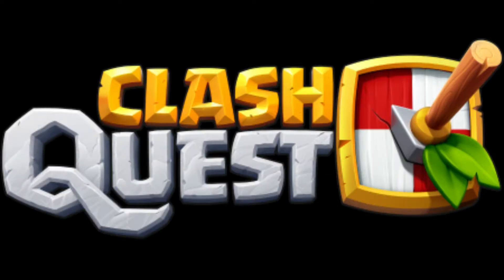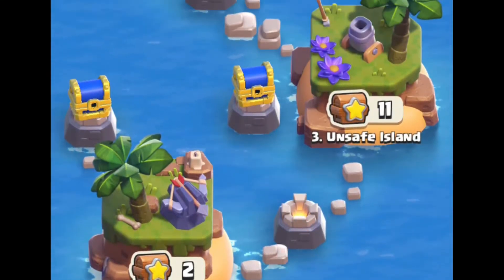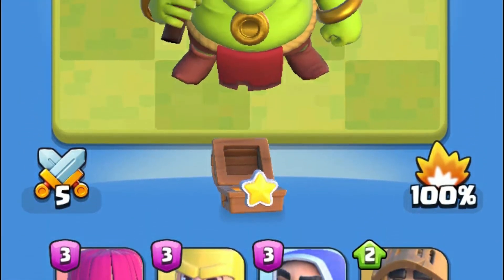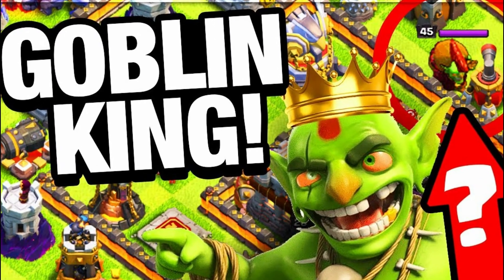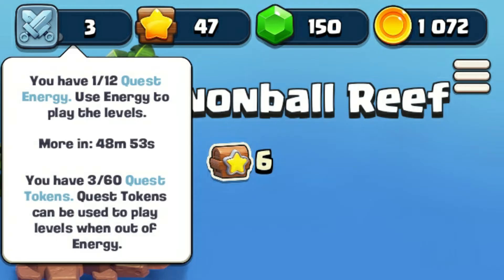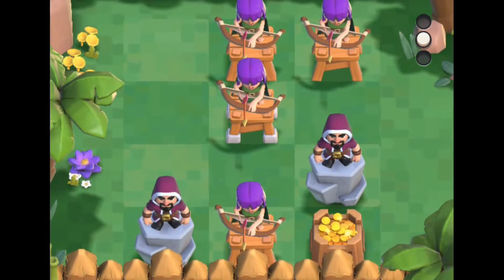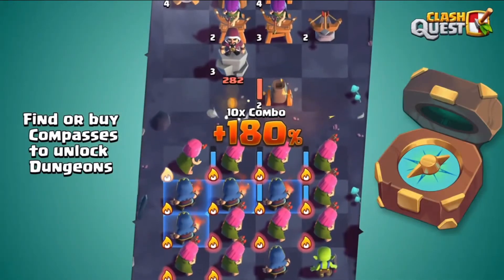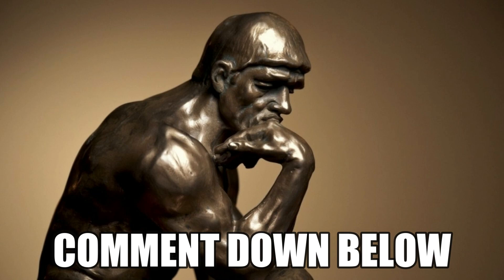7 Facts You DIDN'T KNOW About Clash Quest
7 Facts About Clash Quest, i hope you enjoyed!
- Clash Quest is a beta game made by Supercell and it seems very fun. Supercell also will release another 2 games Clash Mini and Clash Heroes.